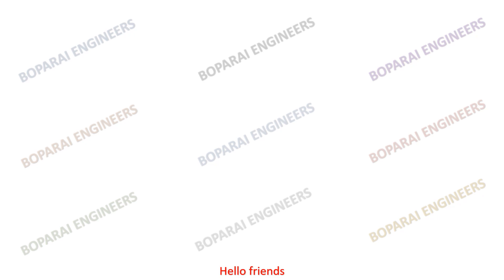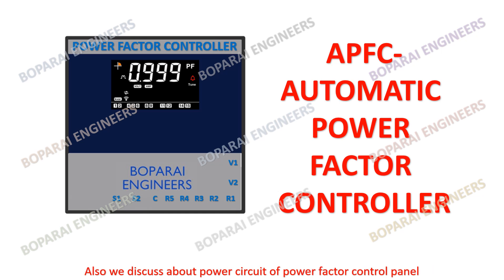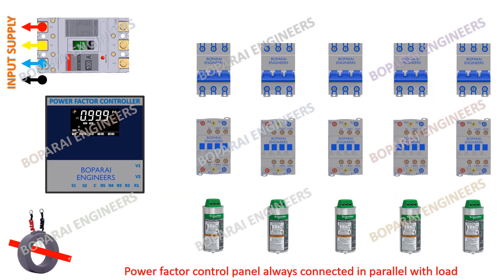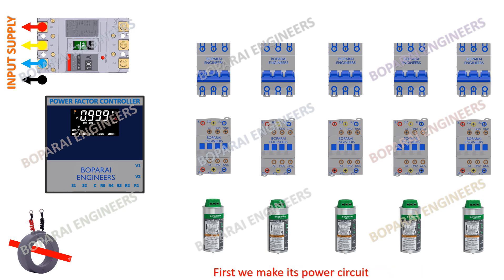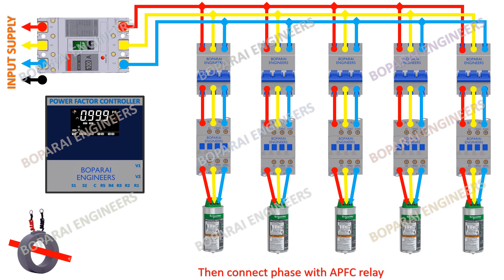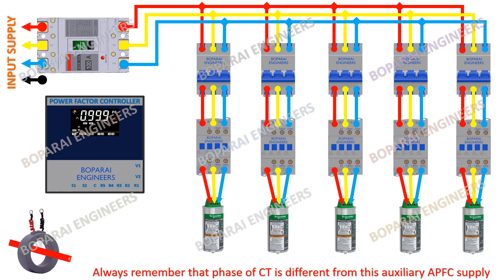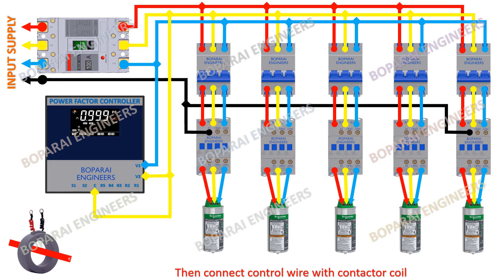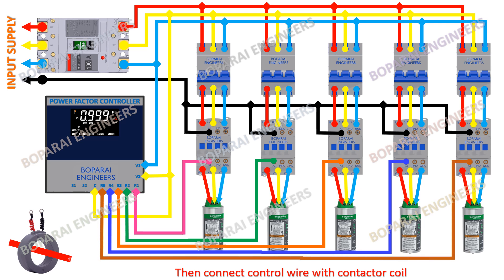APFC- AUTOMATIC POWER FACTOR CONTROLLER